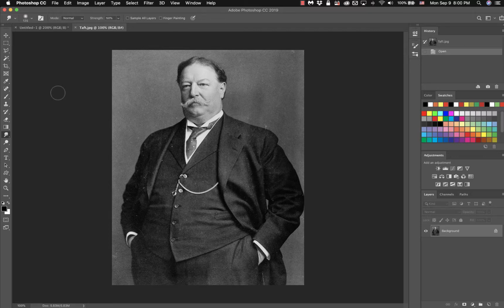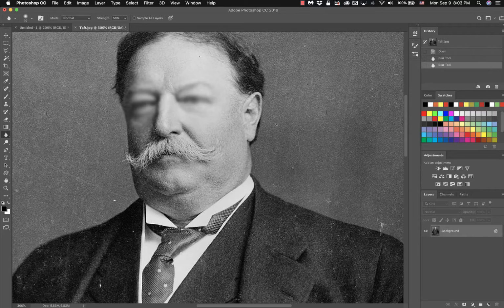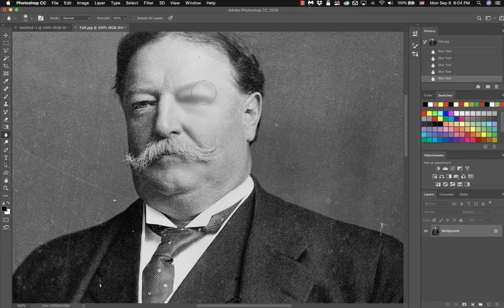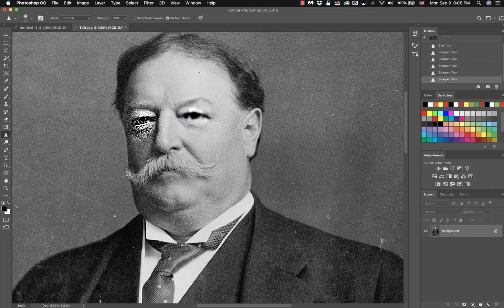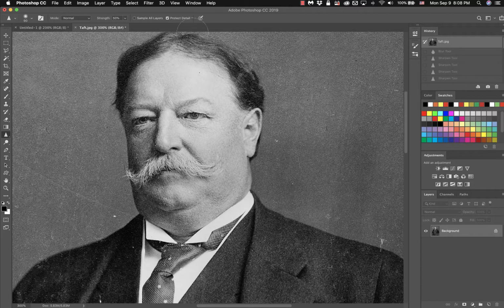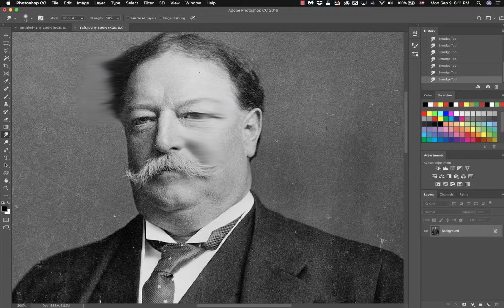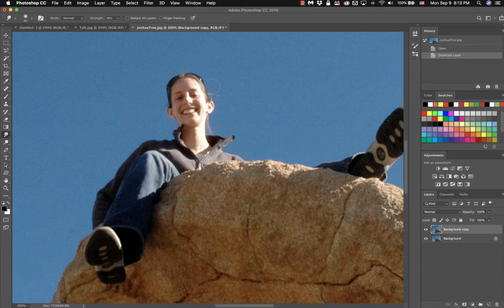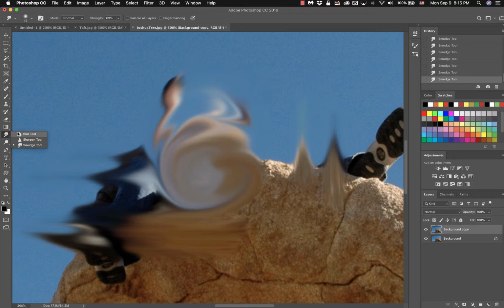Blur, Sharpen, Smudge Tools